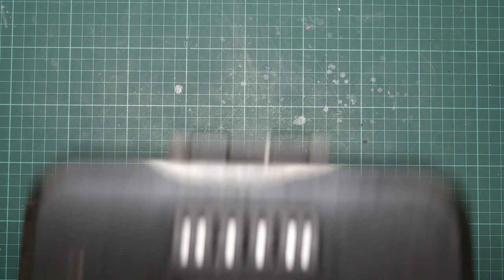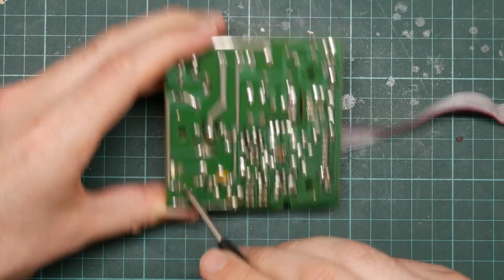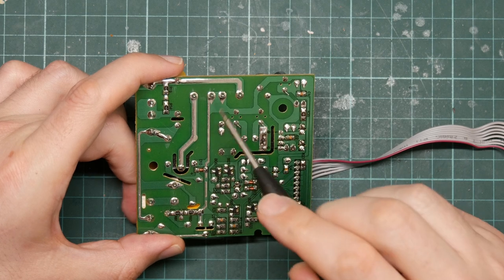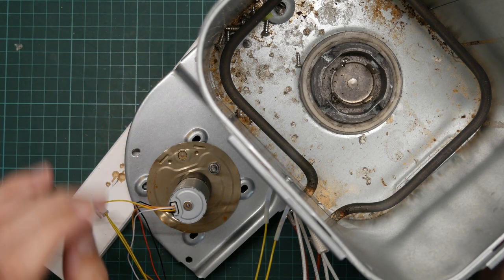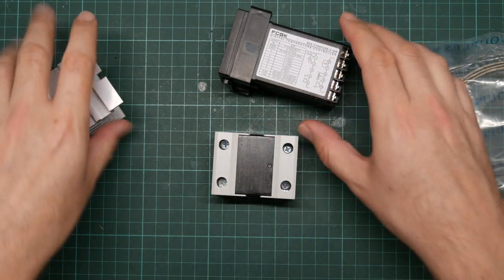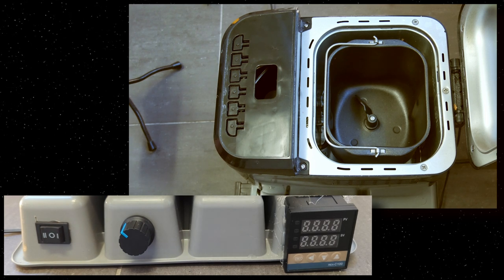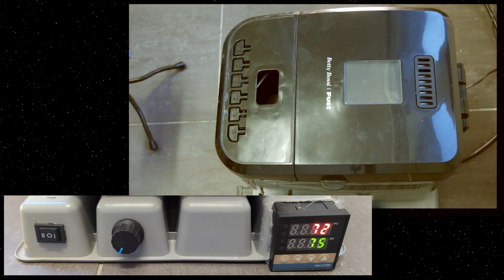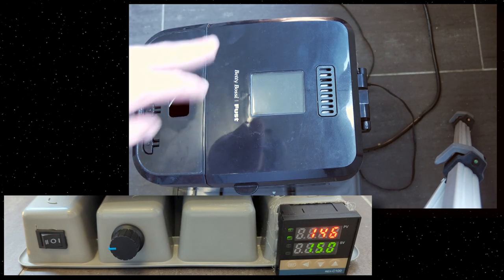Turning a bread machine into a soup machine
In whch yr hmbl svt does unspeakable things to a bread machine in an ill-advised and poorly-thought out attempt to do... something... with it.

This is a project I've been planning for a while, where I replace the motor in a cheap breadmaker with something with variable speed control and using it as a heated stirring device for making soup, jam, chutney, etc with it. I was originally planning on using a microcontroller, but for reasons of not electrocuting myself I opted not to.

Don't do this at home.

Note: since the creation of this video I have very successfully made soda bread in this machine and nothing has gone wrong. So far.